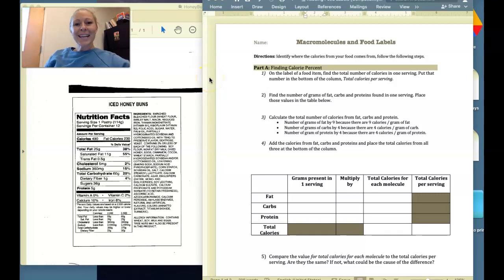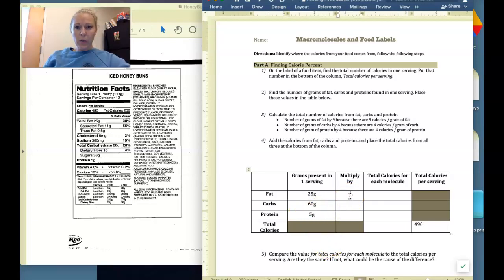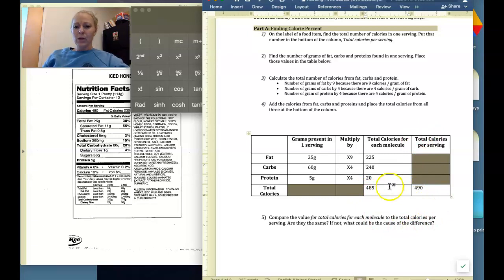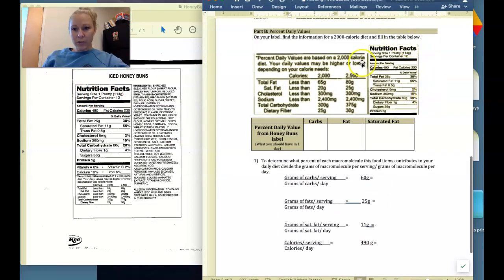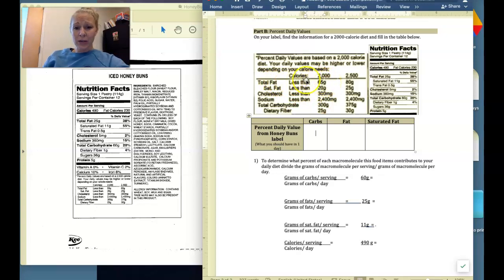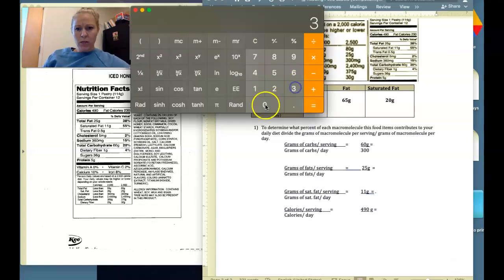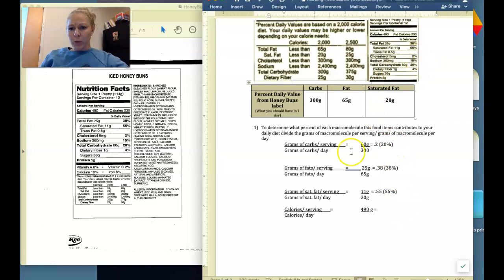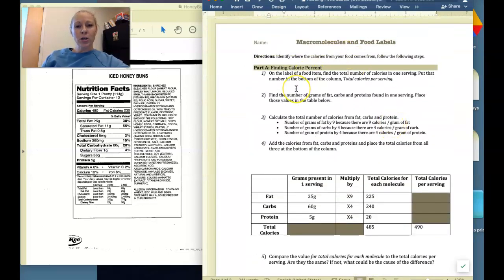CP Bio: Readig Nutrition Labels